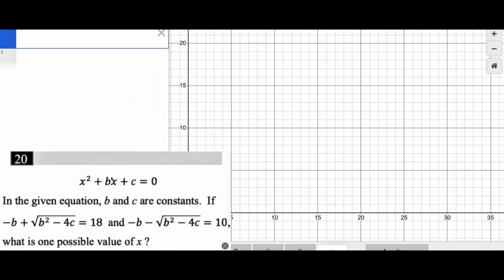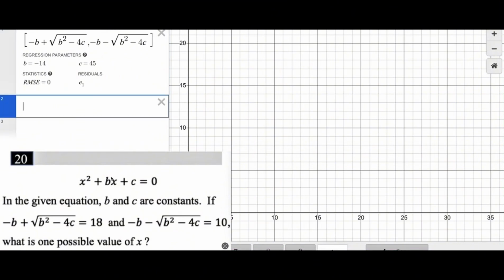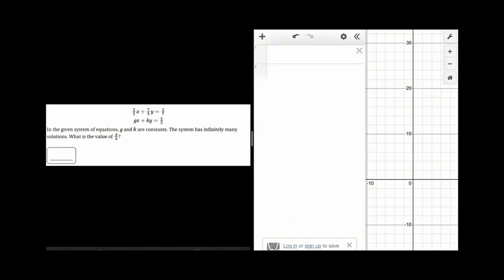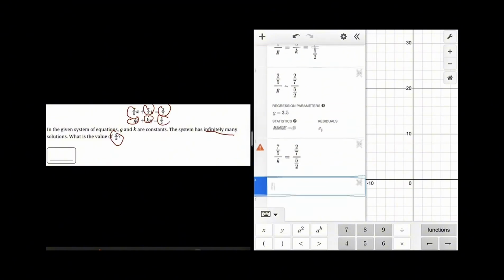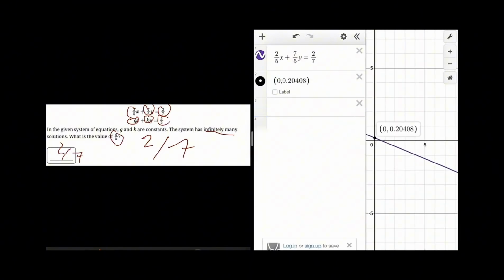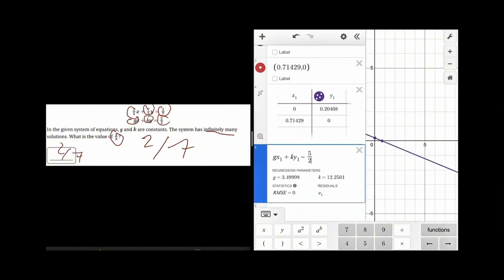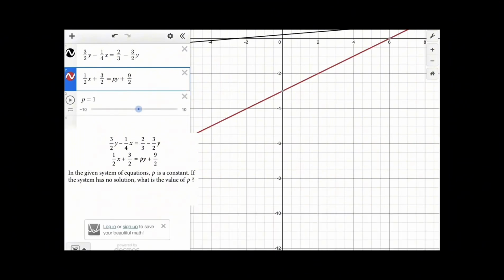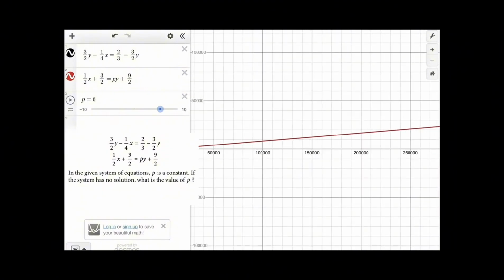3 Desmos SAT Math Hacks That’ll Boost Your Score FAST (MUST-KNOW)desmos maths